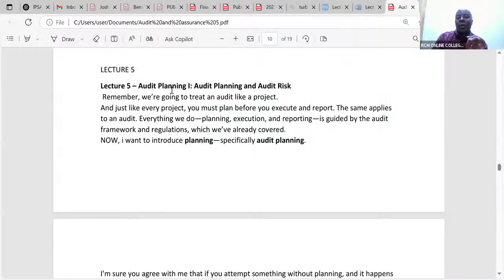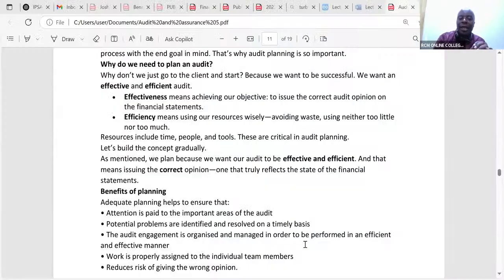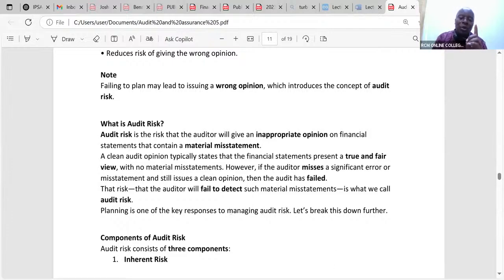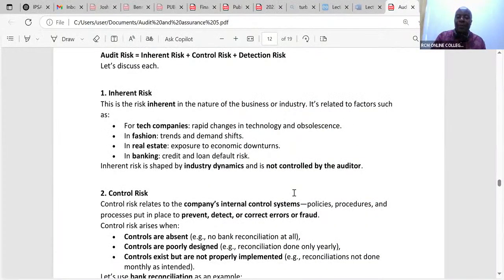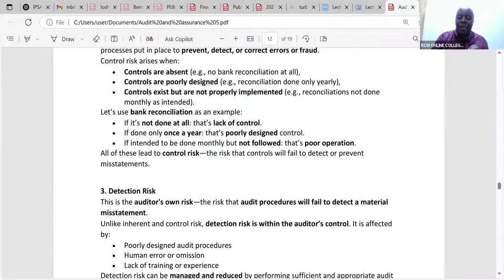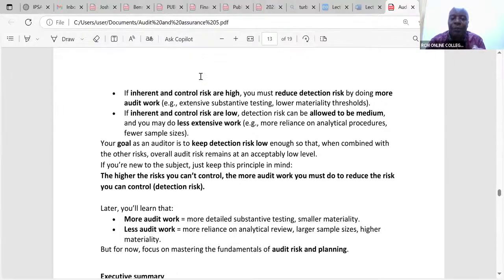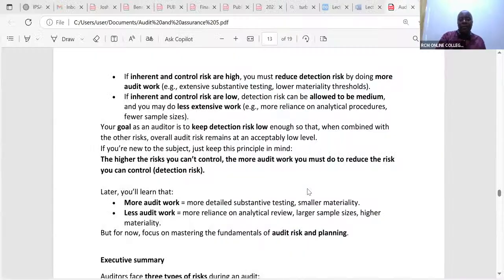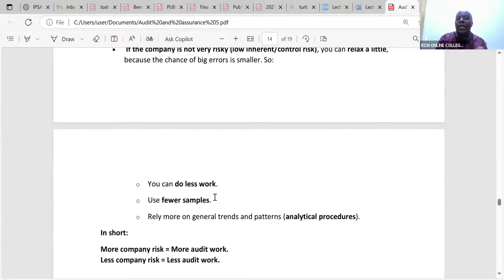Audit Planning & Audit Risk-CPA KENYA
𝐂𝐨𝐮𝐫𝐬𝐞𝐬 𝐰𝐞 𝐨𝐟𝐟𝐞𝐫 𝐢𝐧𝐜𝐥𝐮𝐝𝐞:
✅ CPA✅ ATD✅ CIFA✅ CAMS✅ BDA✅ CS✅ CPFM✅ ACCA
 𝐅𝐞𝐞𝐬:
Ksh. 4,800 per paper
BDA full course: Ksh. 9,000 only